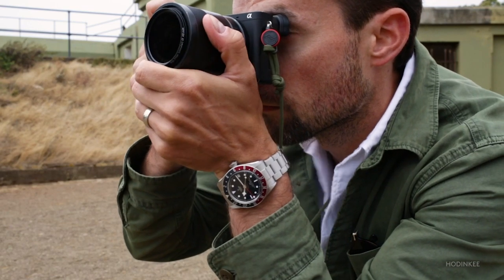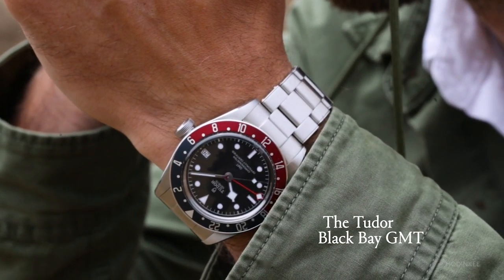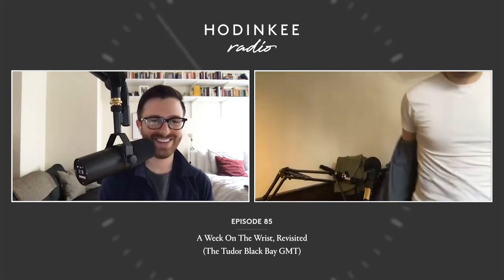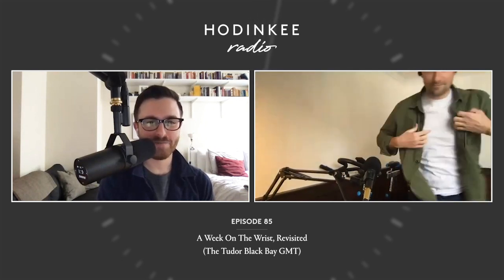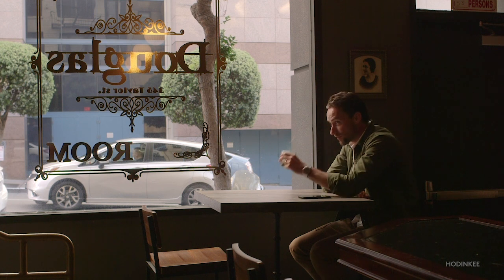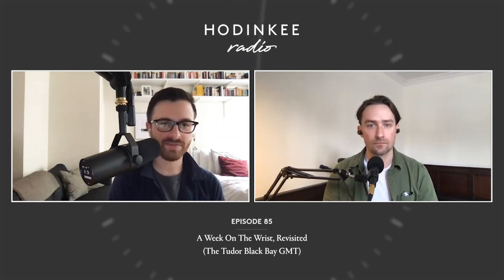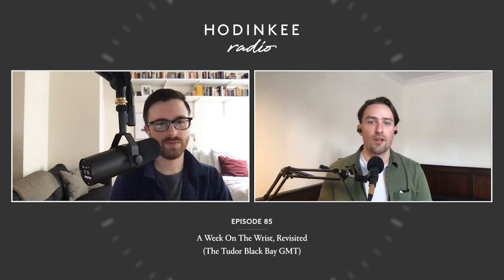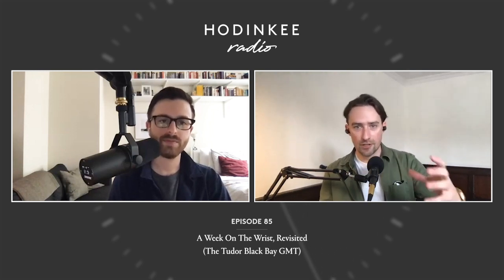Revisiting The Tudor Black Bay GMT | HODINKEE Radio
On this week's episode of HODINKEE Radio, we're trying out a new segment: A Week On The Wrist, Revisited. As the name would suggest, we'll be taking one of our classic week-long watch reviews and unpacking it a bit. To start, our host Stephen Pulvirent brought on Senior Writer James Stacey to revisit his 2018 review of a Baselworld standout: the Tudor Black Bay GMT. Using a number of categories like "Best Design Choice" or "One Watch For Life?", Stephen and James take another deep dive into this powerhouse post.